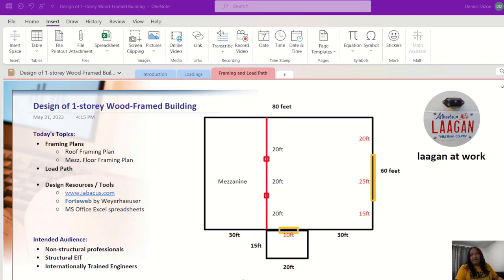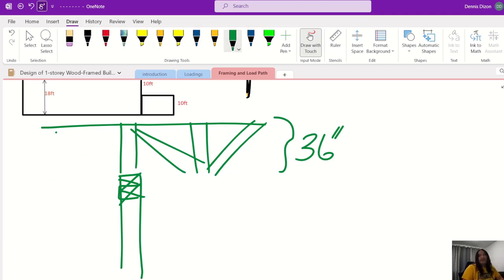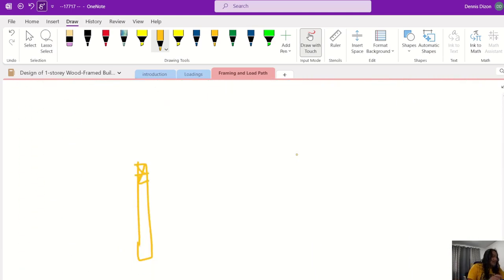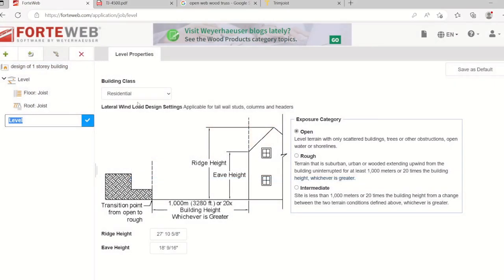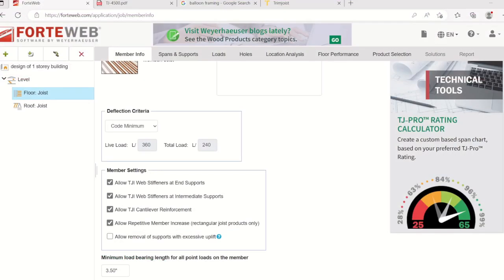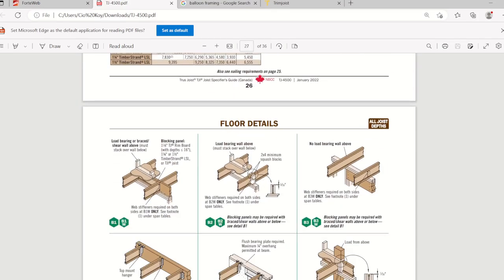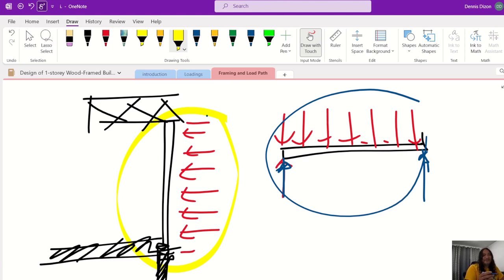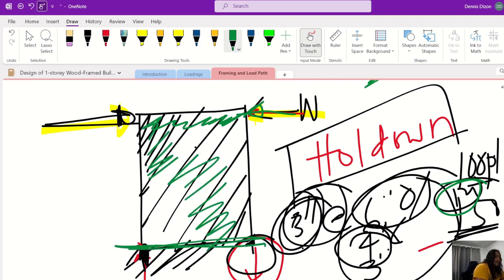Structural Design of 1-Storey Wood-Frame Building In Canada - Part 3 Framing Plans and Load Path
A video series about structural design for non-structural engineers, EIT's, and Internationally trained engineers that are new to Canada who wants to pursue their career in structural engineering.